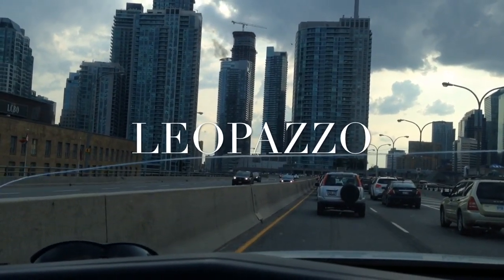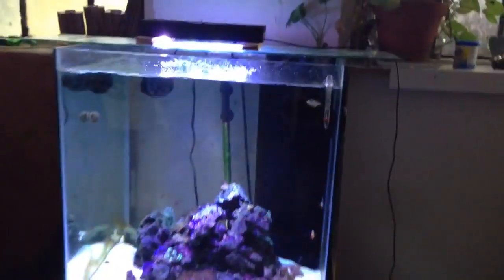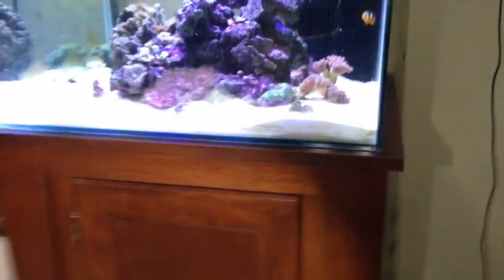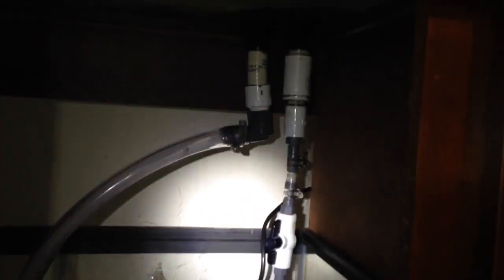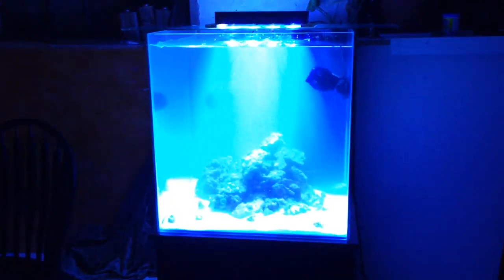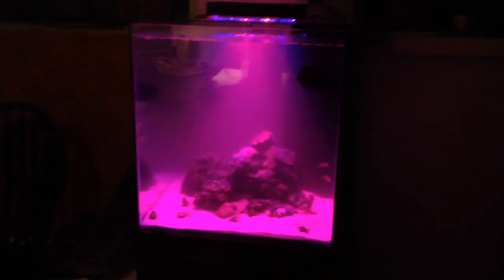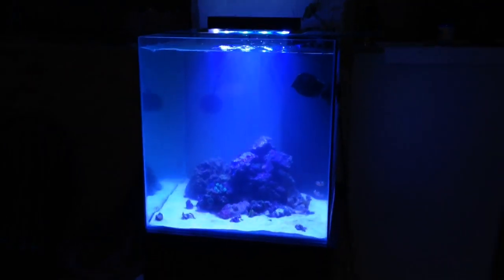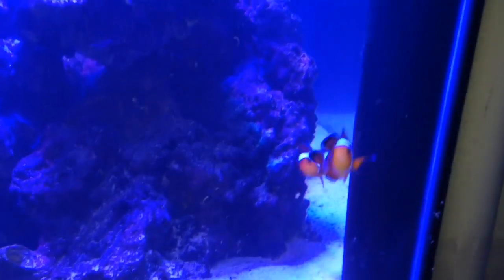60 gallon salt water coral reef fish tank sump filtration i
60 gallon reef tank sump filtration set up. New client in Toronto canada.sump installation and plumbing. Few PVC fitting and bulkheads and valve and hose. Connected to ehim return submersible return pump, adjustable flow rate with valve. 3 section sump filtration system. Drain, refugium and skimmer-return chamber.
Sump is a custom built sump design to accommodate the stand dimensions. Display tank is a 60 gallon Marineland tank drilled with overflow box. Bulkhead sizes are both 1". Durso drain system and loc line return fitting defuser. Tank dimensions are 24x24x24"
 3/8" thick glass with clear silicone. Aqua illumination reef led lighting system. Brand new with man features and great colour and overall solid fixture.
Leopazzo Links

New web site by LEOPAZZO
Coralreefadddictionfamily.com

Facebook group please join and share radio station live streaming